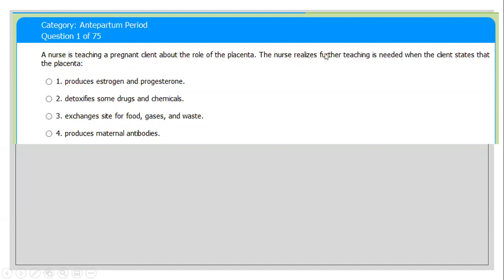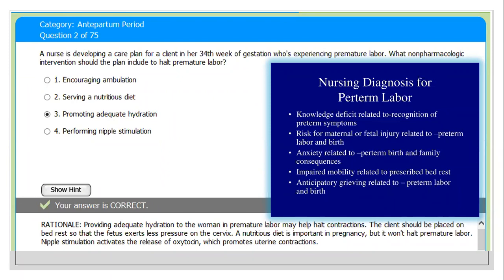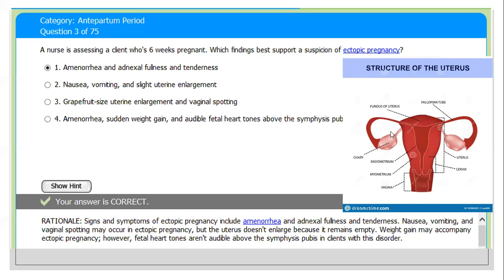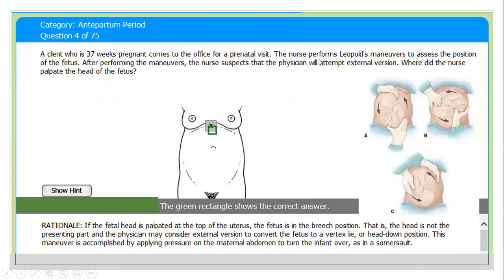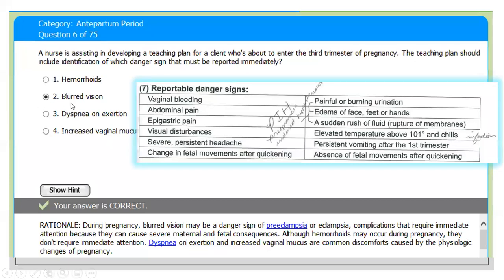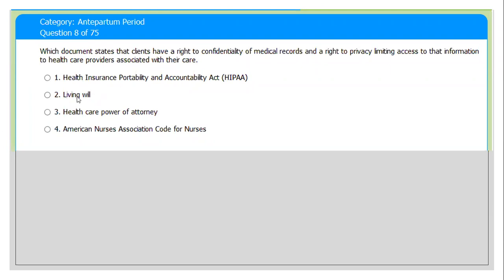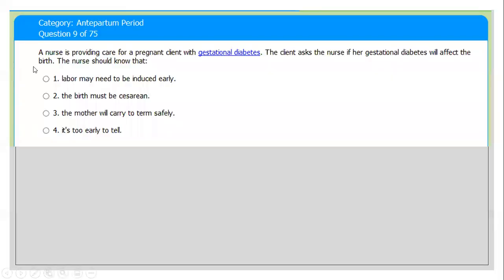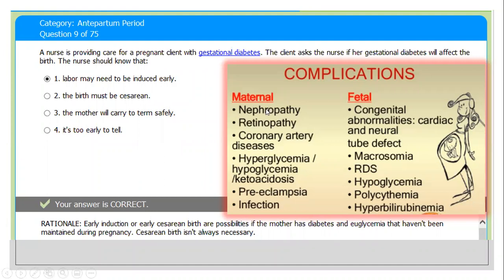NCLEX Review Question Pass Guarantee 100 % if you follow this series course bank from here